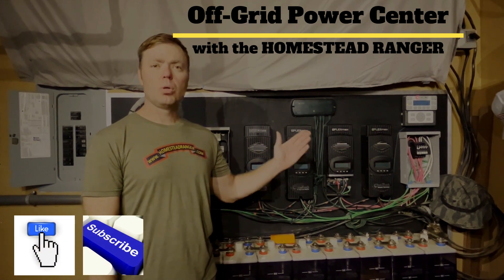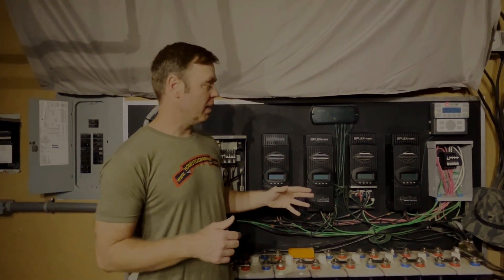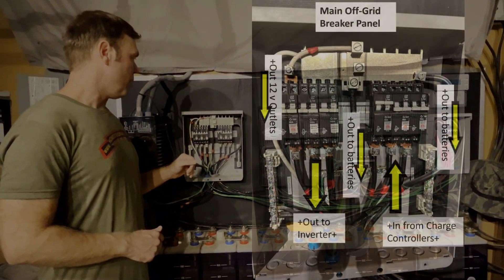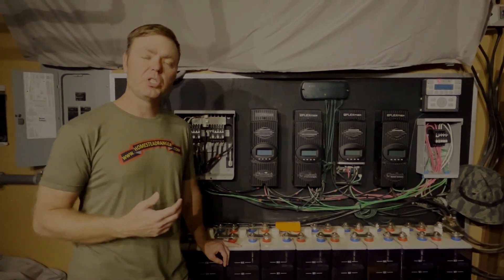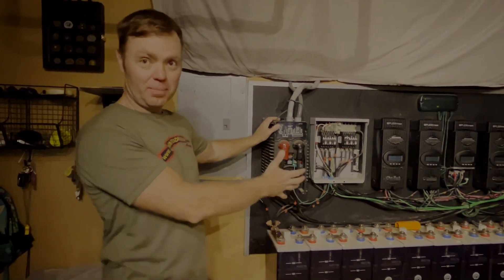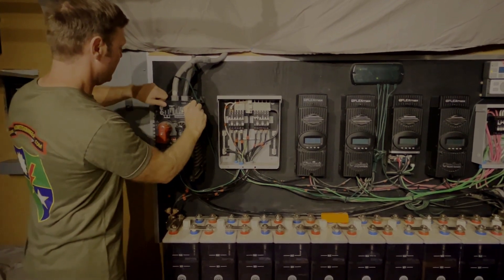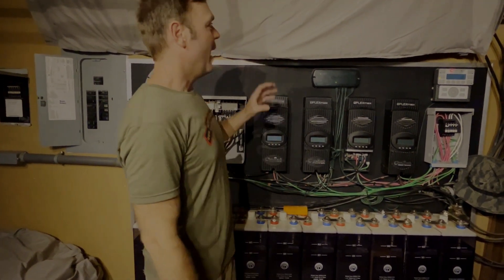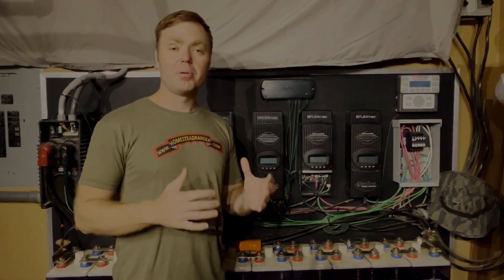Off Grid Solar Energy Command Center Setup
Learn all of the Components to an Off-grid renewable energy and solar command center. This includes how to wire circuit breakers, charge controllers, inverters, and command hubs. For this install we used Outback equipment.

Thrive in the Coming Dark Age: How to Build the Ultimate Survival Homestead